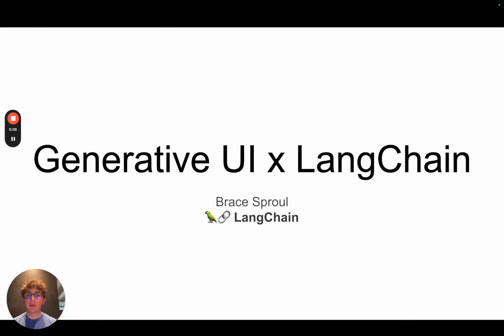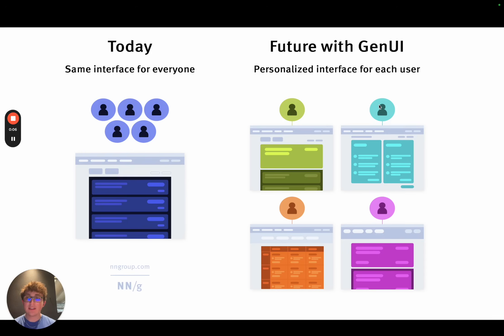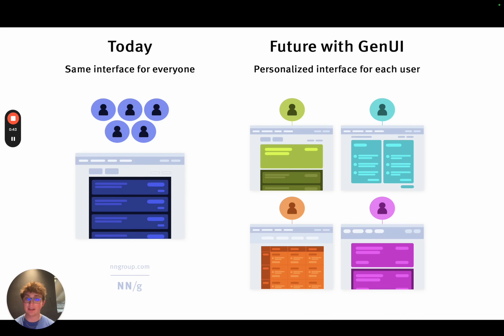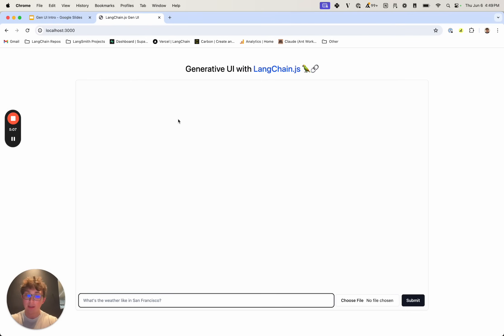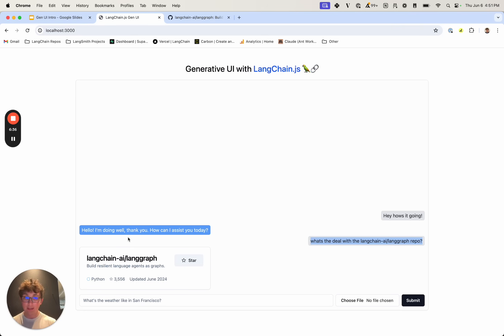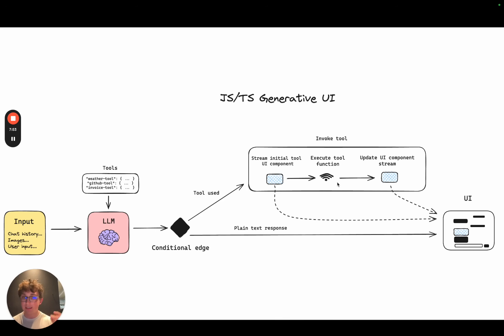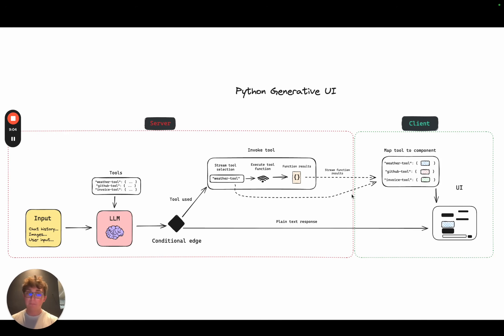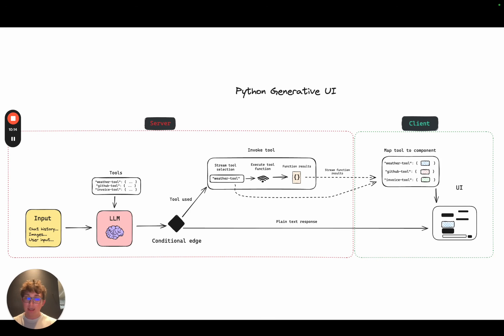Intro to Generative UI with LangChain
This is the first video in our three-part video series on building generative UI applications with LangChain. See the inner workings of how the generative UI API works, use cases, and ways it can unlock new user experiences.